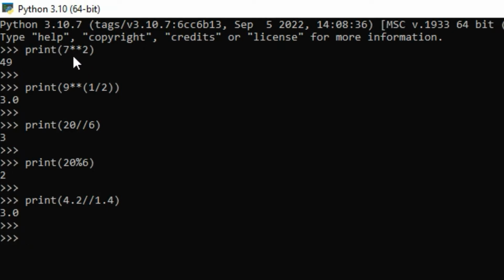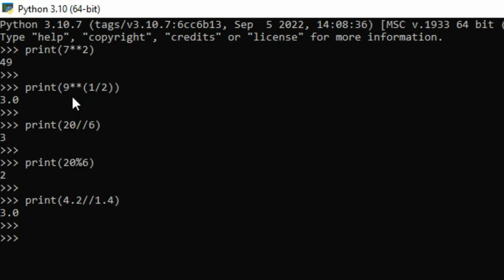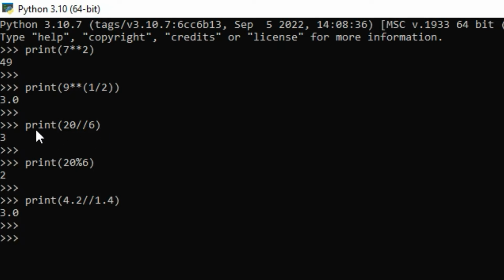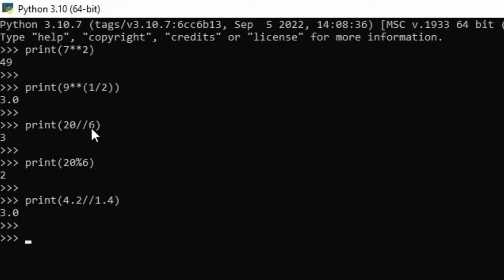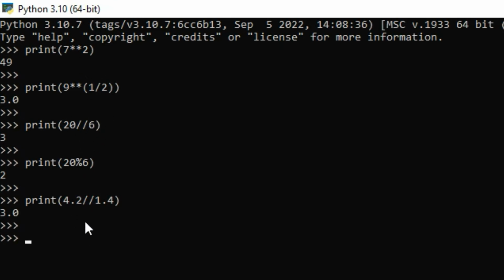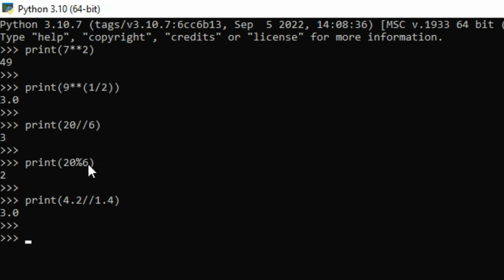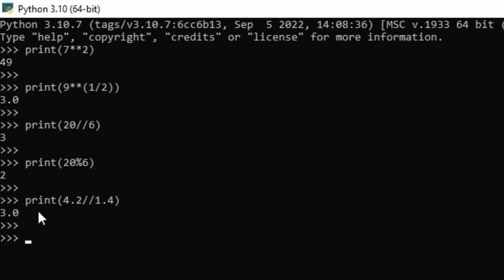Learn the Basics of Math with Python 3 programming!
Learning math with Python 3 programming is a great way to advance your skills in math and programming. In this video, we'll go over the basics of Python 3 math, and help you start writing code that works with real-world math problems.

If you're interested in learning math with Python 3 programming, then this video is for you! We'll go over the basics of Python 3 math, and help you get started writing code that works with real-world math problems. After watching this video, you'll be able to understand math concepts in a simple and easy-to-understand way!

tutorial 15